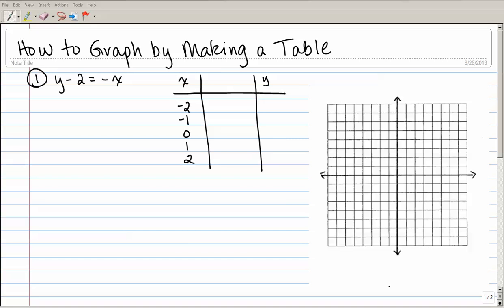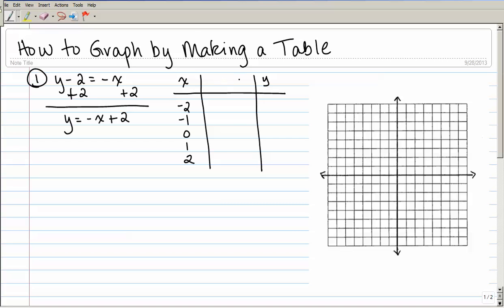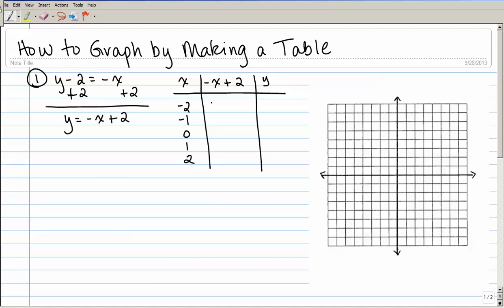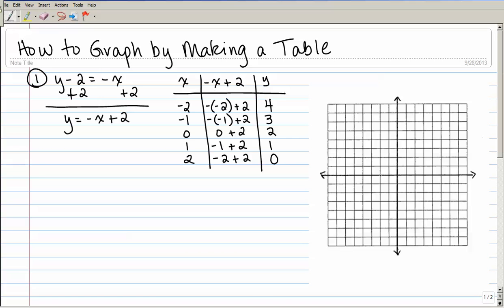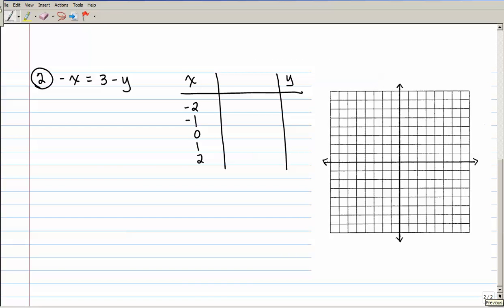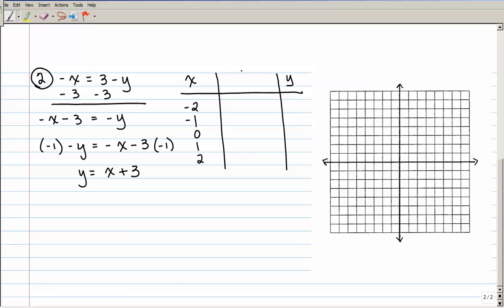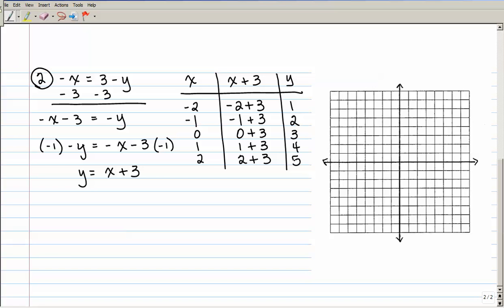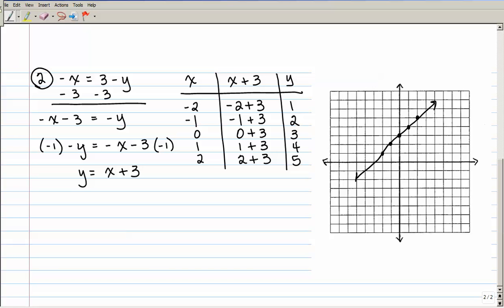How to Graph by Making a Table